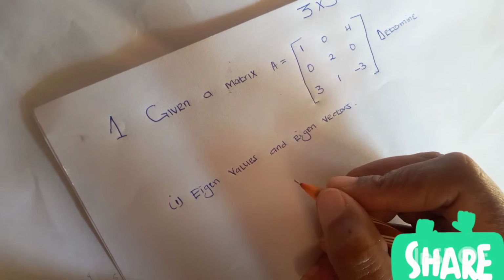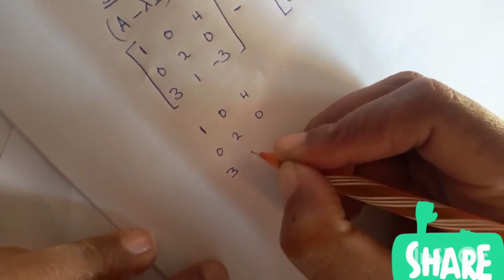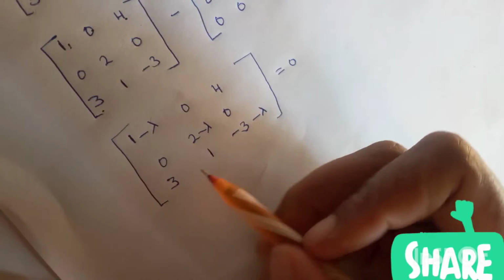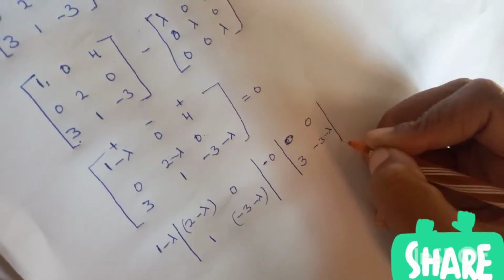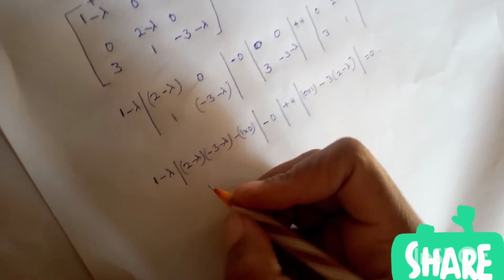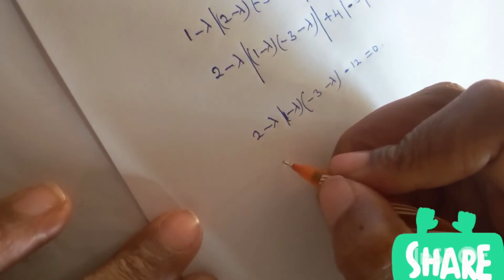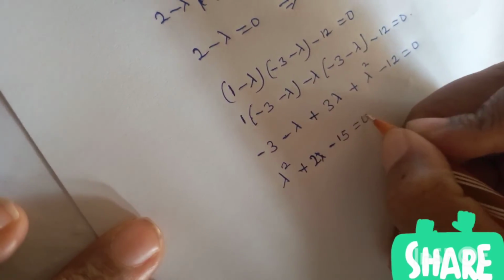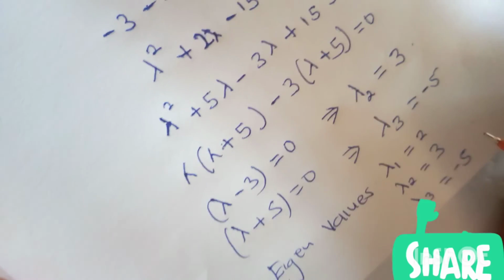determining eigen values and eigen vectors of a 3 X 3 MATRIX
3 x 3 matrix